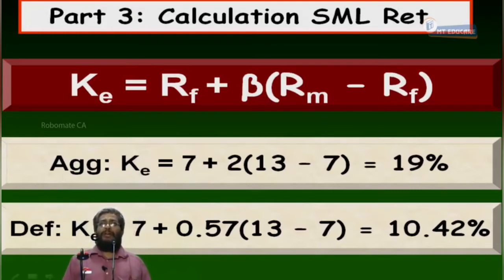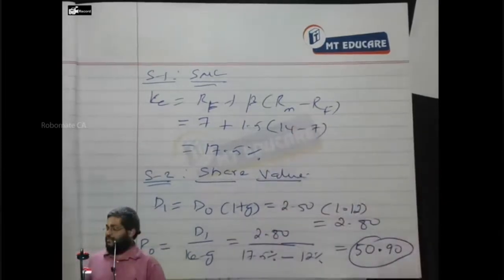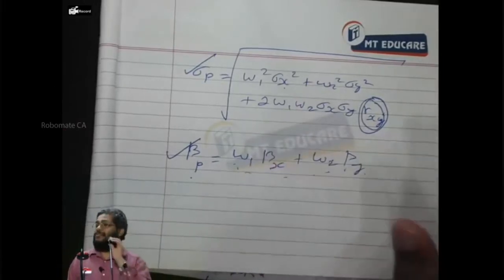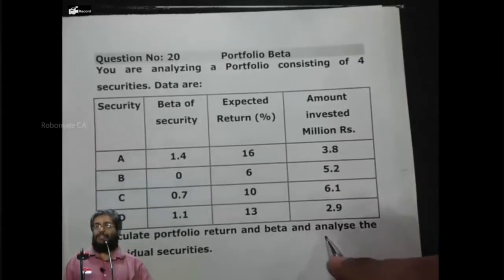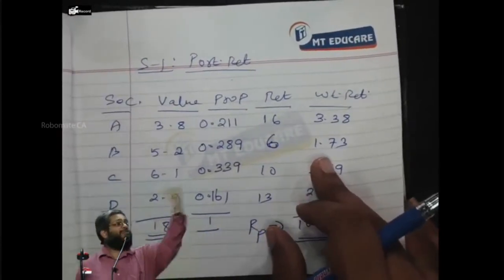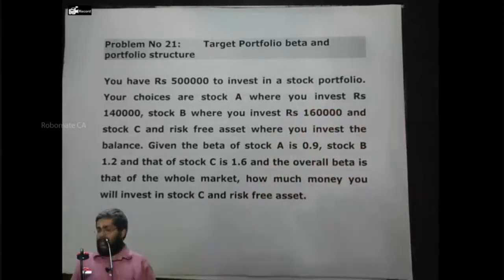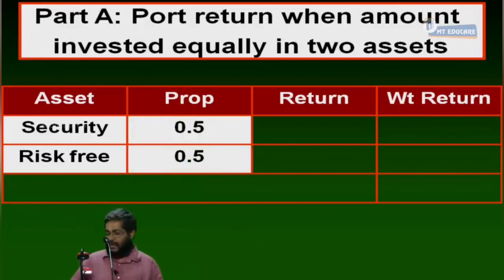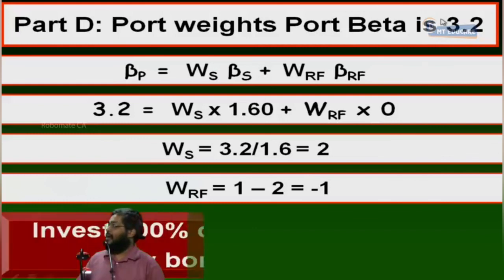Portfolio Management Lecture-9 (CA FINAL SFM)